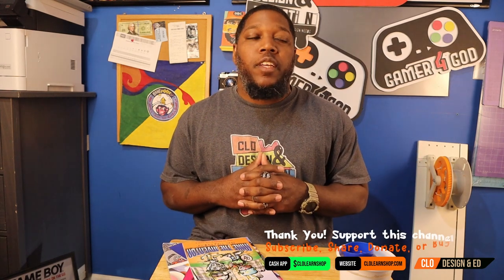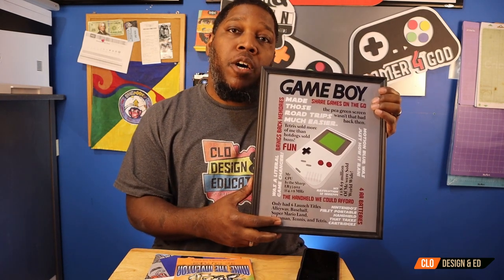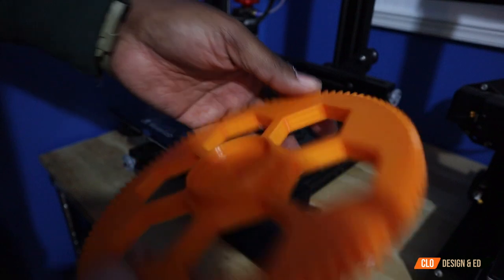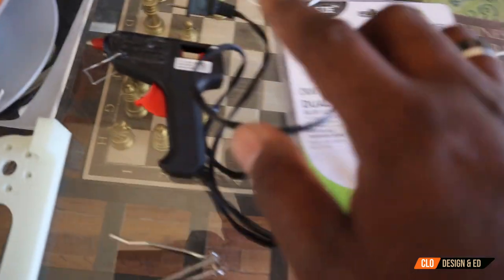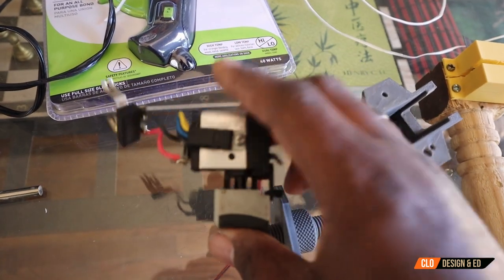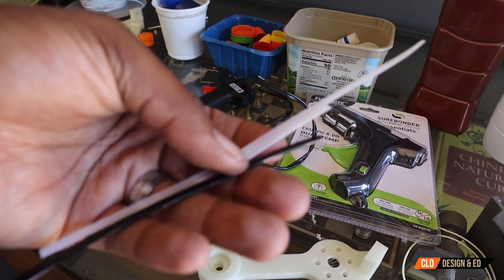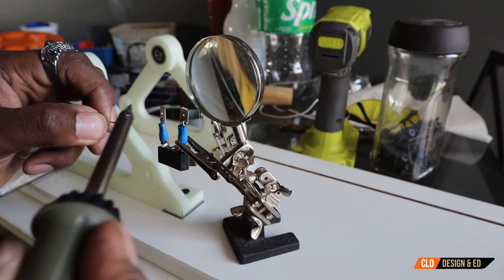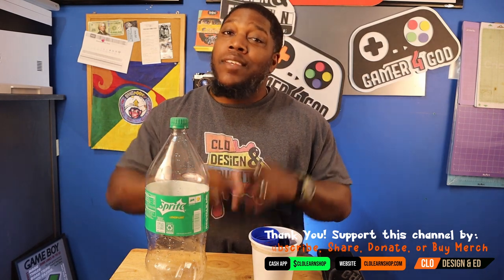Make your own Filament with Recycling Bottles | Part 1 | Kayak Fun! | subscribe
Books from CLO Design and Ed:
Circle Bringing Artists Together:
Amazon (sale)

Description
Hey Guys,this is part 1 of making your own 3D filament from plastic bottles.  CLO Design and Education is big on using resources available, Upcycling, and Recycling materials to be used and re used for other purposes.   Hope you enjoy part 1!

Purchase Project files Blueprint and plans here:
-Updated soon-

Items:
Items Used In this project:
Voxelab Aquila X2 Upgrade 3D Printer

Filaments:  (used for 3D Printing)
DURAMIC 3D PLA Plus (PLA+) Filament 1.75mm White 1kg
Silk Bronze Shiny Filament
AREES Pla Pro ,Pla+ Filament 1.75mm,Grey
OVERTURE PLA Filament 1.75mm 3D Printer Filament, 1kg
Polymaker Matte PLA Filament 1.75mm Yellow
SUNLU PLA 3D Printer Filament orange

00:00 - Intro
00:18 - Sign Work
01:00 - About CLO ED.
02:25 - Todays Project Explained
02:55 - Spool Printing
03:51 - Cutting the Rod
04:38 - Parts List
05:54 - Kayak Fun!
06:20 - Parts List Continued
07:41 - Spool Assembly
09:27 - Mounting the Brackets
10:20 - Mounting the Motor

Provided by Youtube: None